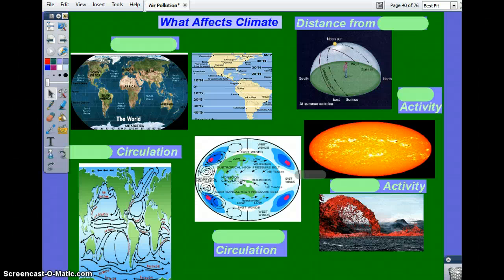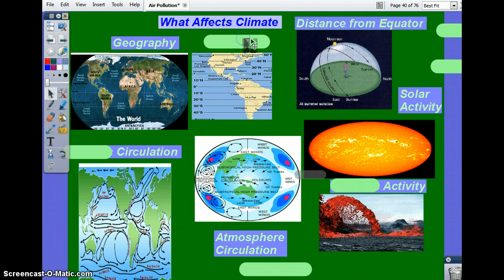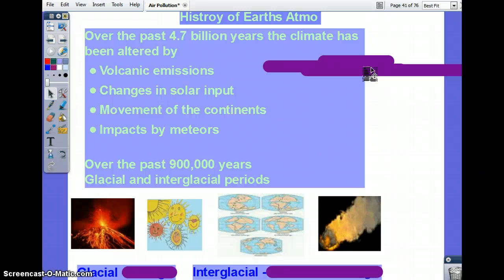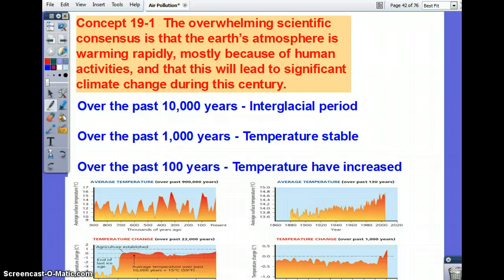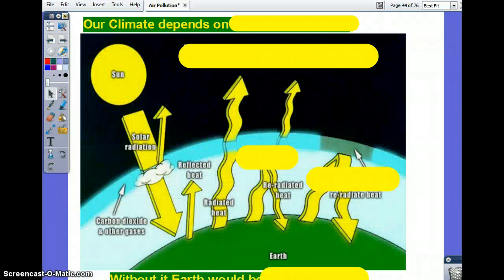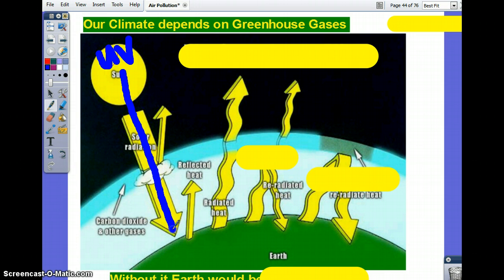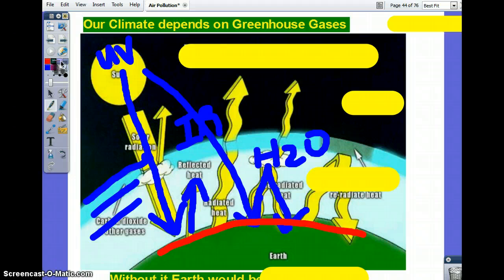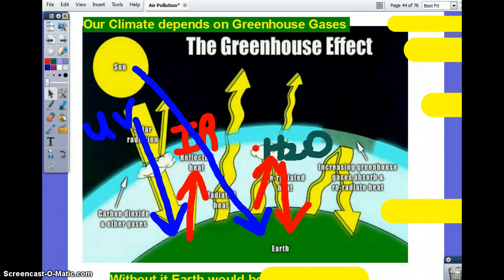unit 8 pt 4 climate ap environmental